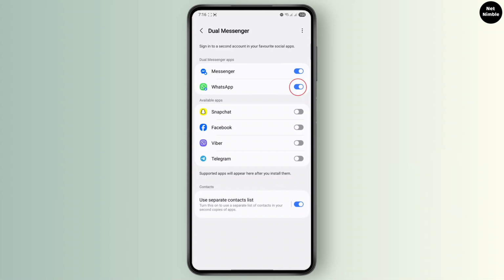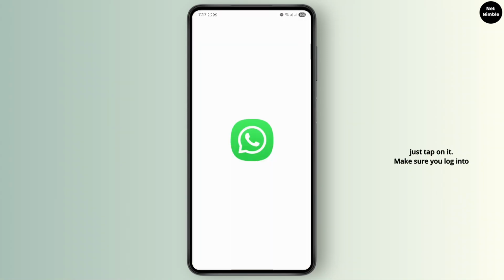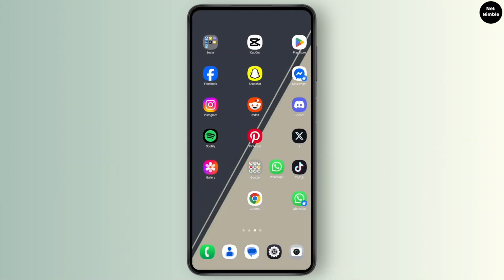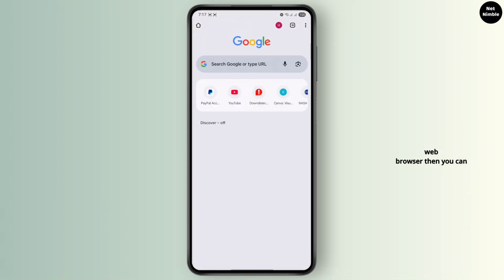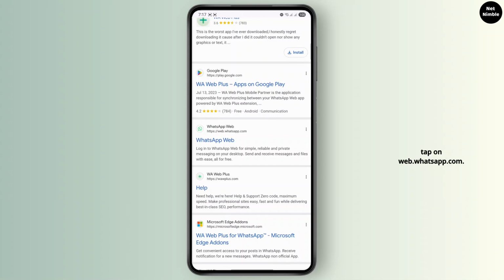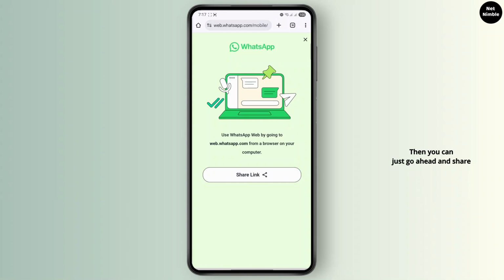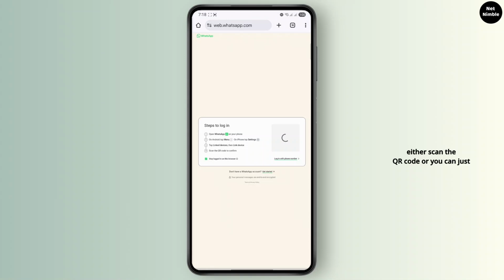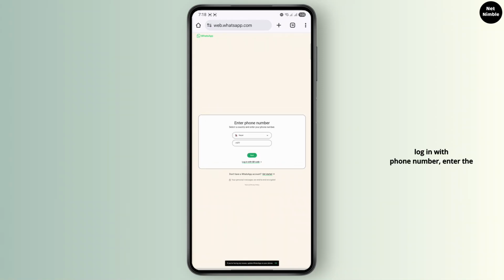How to Use Two WhatsApp Accounts on One Phone?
Want to use two WhatsApp accounts on a single phone? This video will guide you through the steps on how to use two WhatsApp accounts on one phone quickly and easily. Whether you're asking, "How do I run two WhatsApp accounts on one device?" or need help with setting up multiple accounts, this tutorial has you covered. Learn the steps to manage both your WhatsApp accounts seamlessly on one phone. Watch now to see how you can use two WhatsApp accounts on one phone today!

Timestamps:
00:00 How to Use Two WhatsApp Accounts on One Phone
00:06 How Do I Run Two WhatsApp Accounts on One Device?